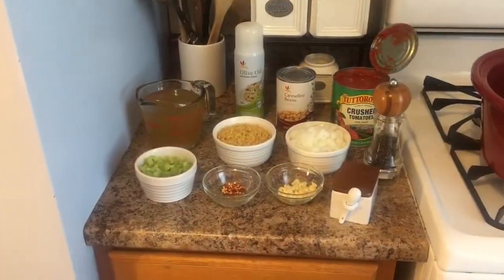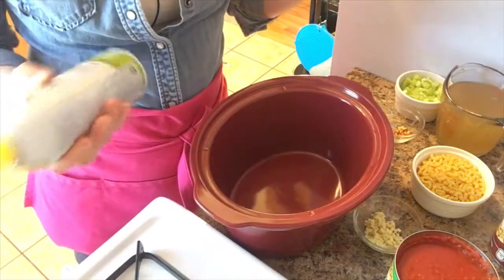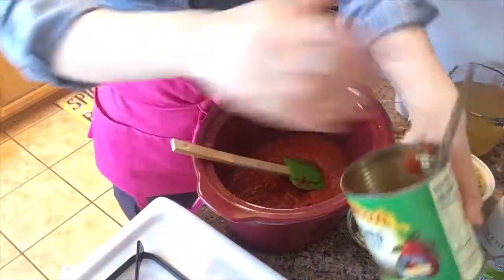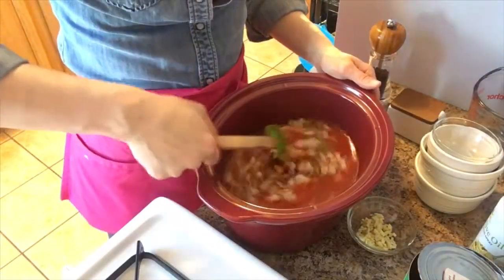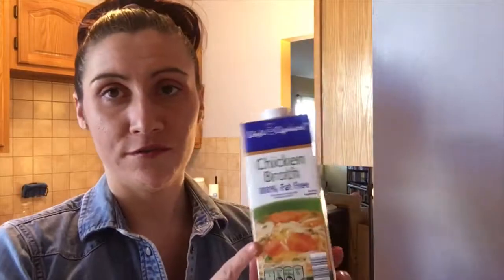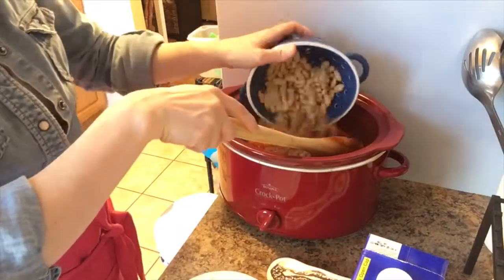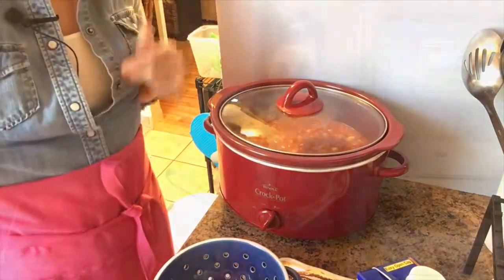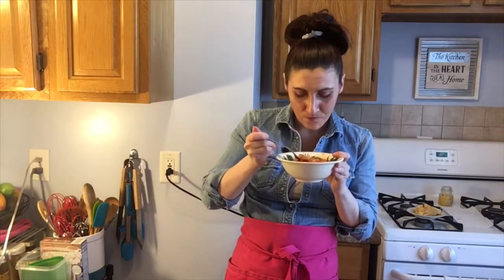Crockpot tomato soup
This delicious and beyond easy soup recipe is everything. These days this is the type of recipe I gravitate to, especially on busy week days. Head over to The Lazy Girls Kitchen to get the written recipe.